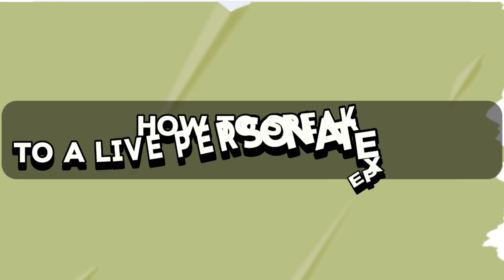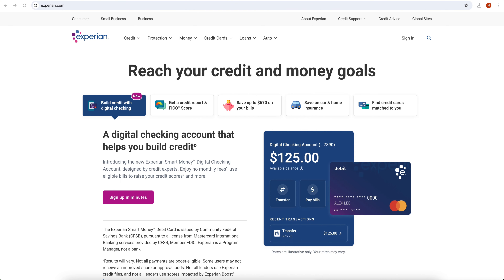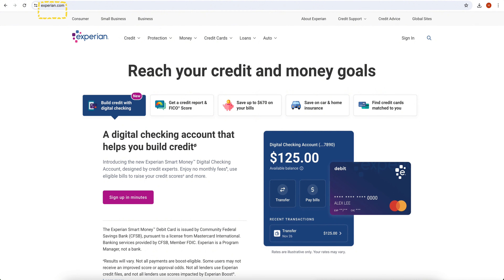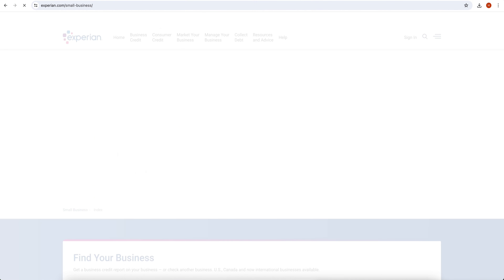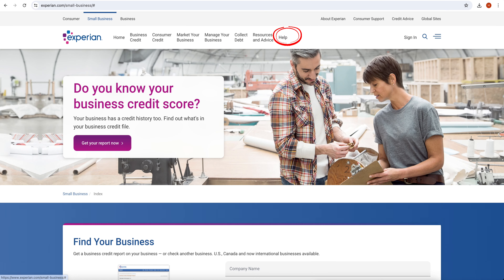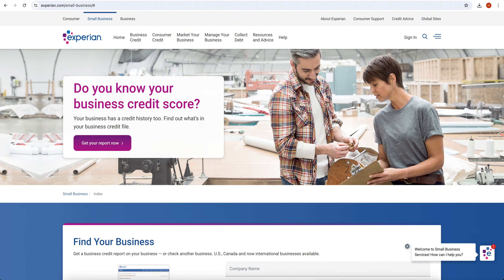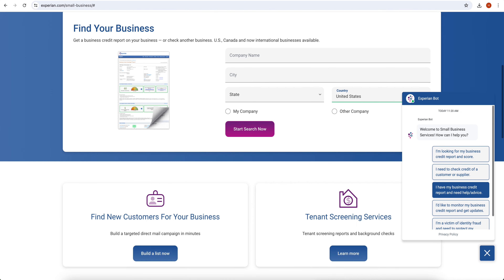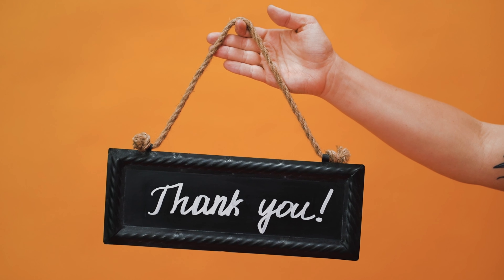How To Speak To A Live Person At Experian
Use the messaging function on the Experian Facebook page or Twitter. How can I talk to a person at Experian?